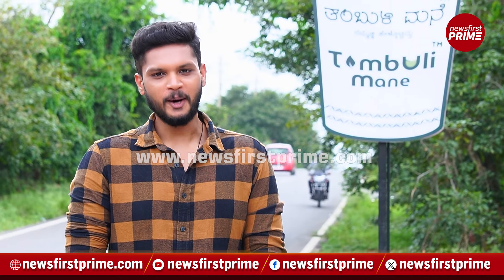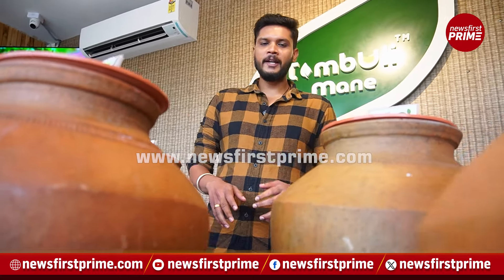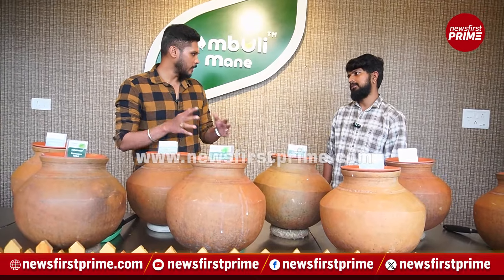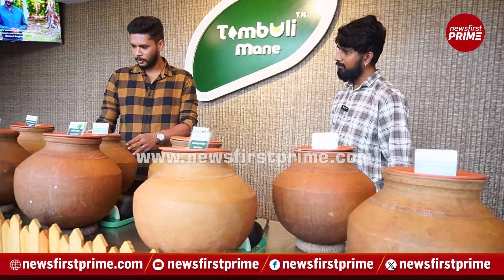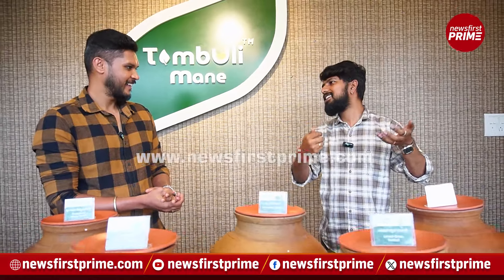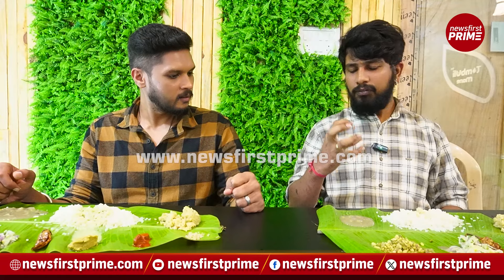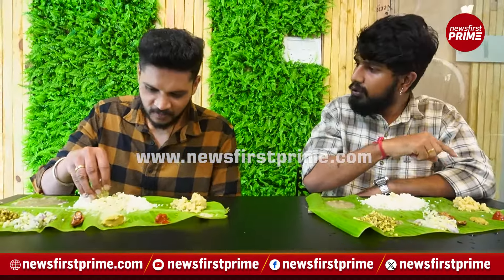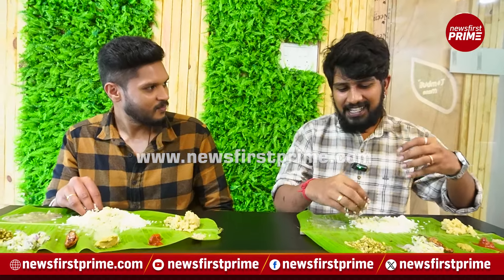This Is The Best Tambuli Place in Bengaluru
Do you crave some extremely good cuisine? Well, let us take you to Tambuli Mane, where the dishes served are not just tasty but also healthy.
Avid local news seekers and sporadic news flippers can look up to News First Prime.

News First PRIME is backed by News1st Kannada - Karnataka’s Fastest Growing Satellite News Channel.
News1st is amongst the leaders in the Kannada Digital news space too.

Riding on the standards set by the flagship brand, News First PRIME :
1. Seeks to deliver reliable source based news of the highest quality. Quickly.
2. Deploy latest graphics for easy consumption of news on the fly.
3. Employ international production standards
4. Engage experienced and neutral newsmen
5. Cover news from politics, business, cinema etc that matters.

News First PRIME.
Because when a city and state show national and international character, its news delivery should keep pace.